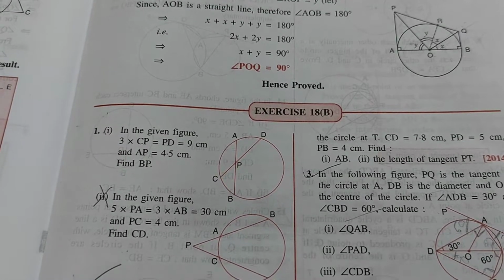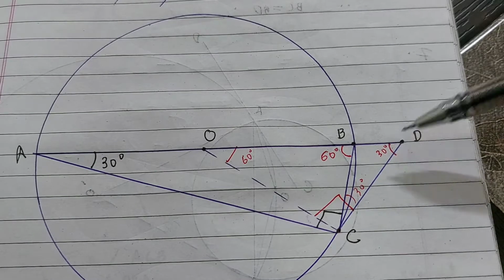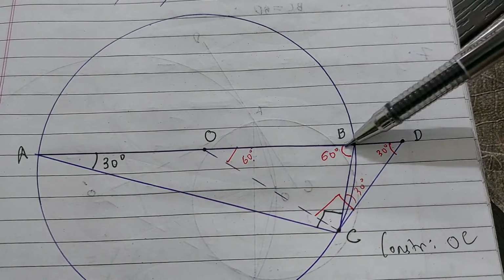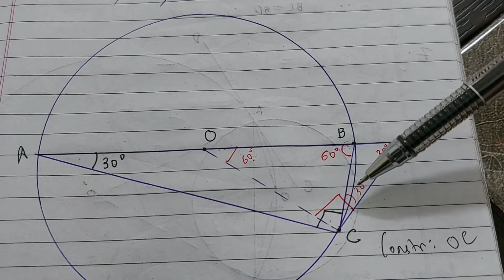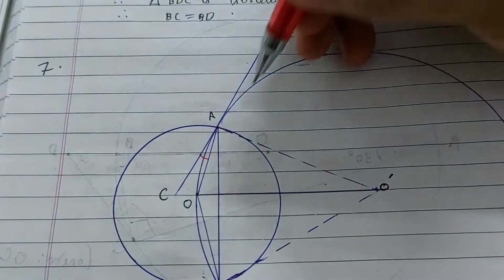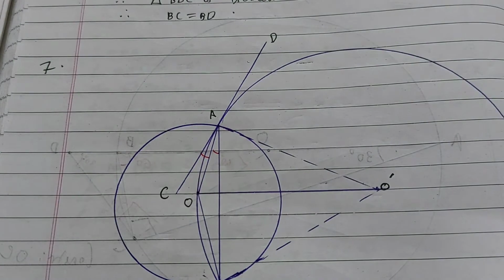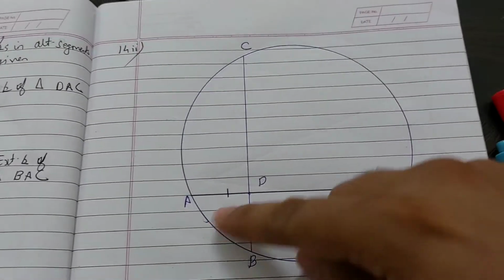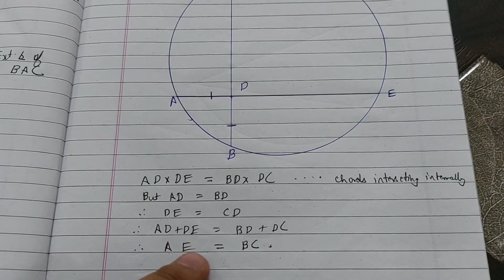CIRCLES: INTERSECTING CHORDS (10th std. ICSE Math ch. 18B [II])